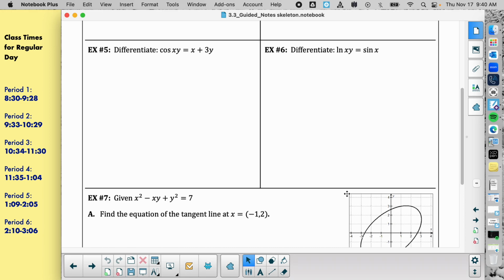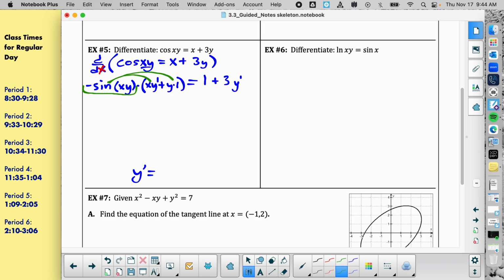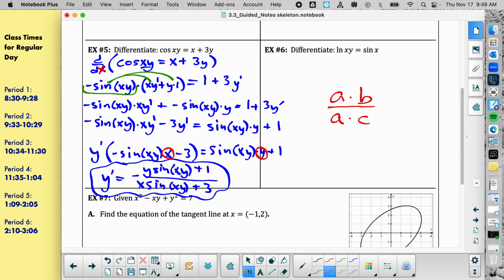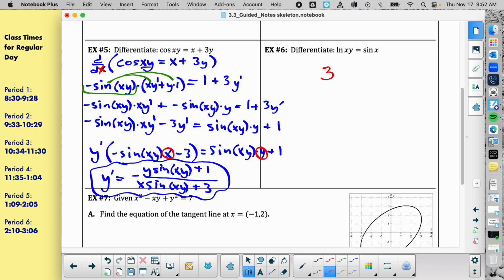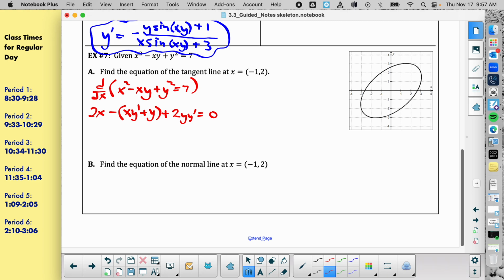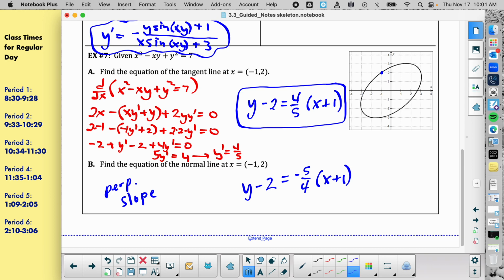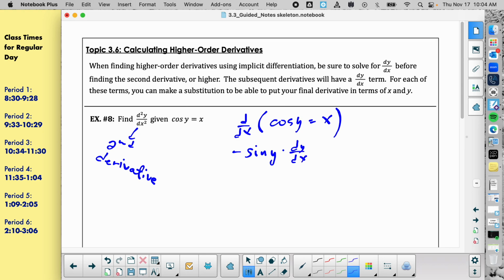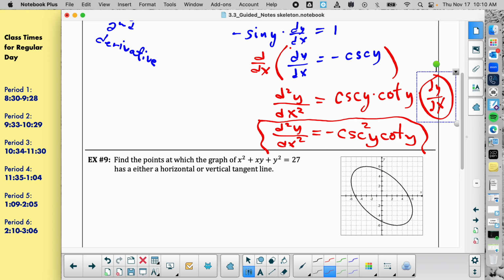Calculus 3.3 Part 2